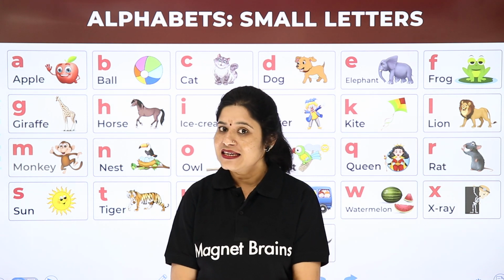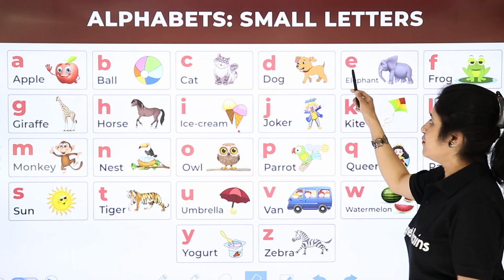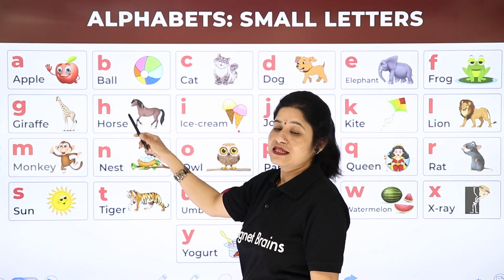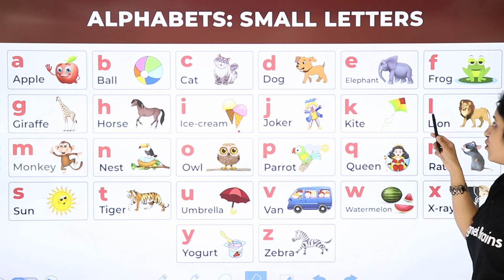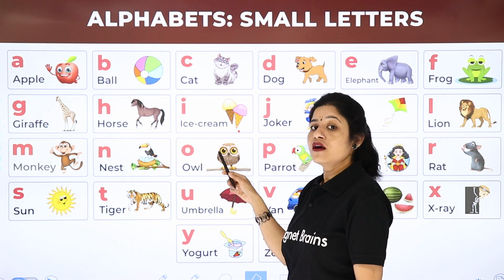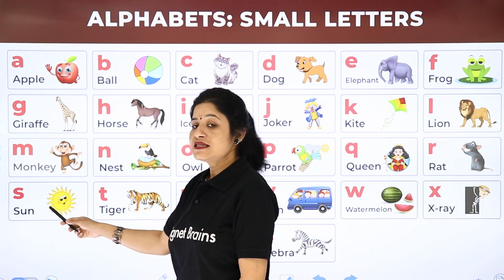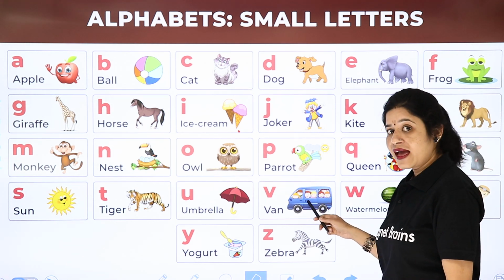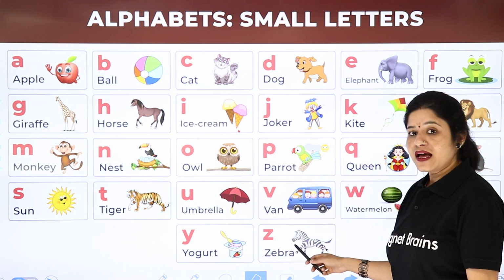Small Alphabets for Kids | abcdefgh Small Letters | Kindergarten 2024-25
✔️ Class: Kindergarten
✔️ Topic Name: Small Alphabets for Kids | abcdefgh Small Letters
✔️ Topics Covered In This Video: Help your kindergartener master small alphabets with our engaging "abcd" tutorial! This video introduces each letter in a fun and interactive way, perfect for early learners. Watch as we explore the basics of small alphabets to build a strong foundation in reading and writing.

Why study from Magnet Brains?

Magnet Brains is an online education platform that helps to gives you NCERT/CBSE curriculum-based full courses free from Kindergarten to Class 12th so that you can perform well in any and all exams you give in your academic career.

small alphabets, kindergarten learning
abcd for kids, alphabet fun, early education
kids alphabet, learning alphabets
educational video, early literacy
alphabet practice, letter recognition
kindergarten education